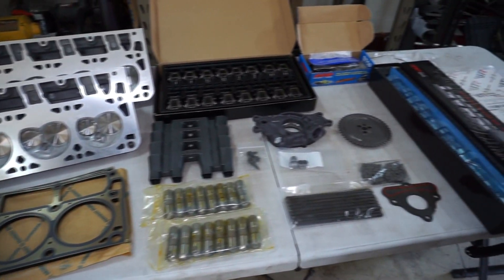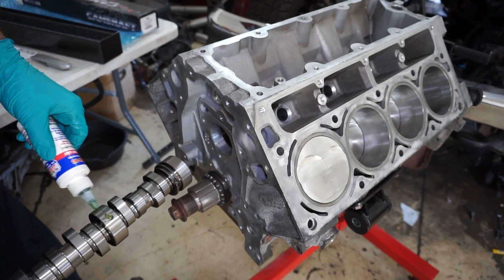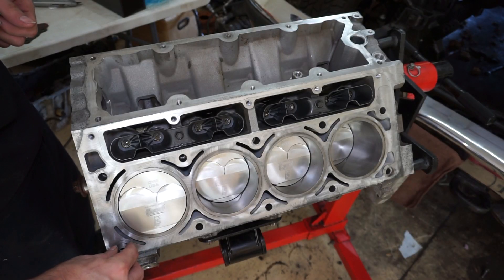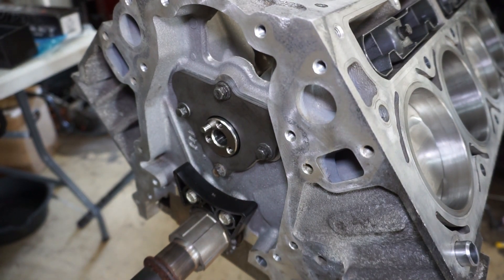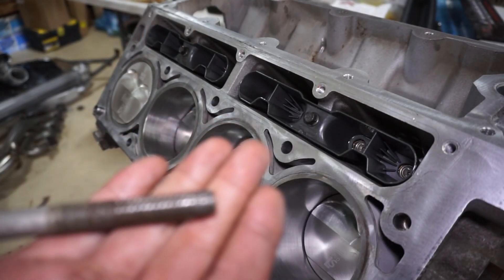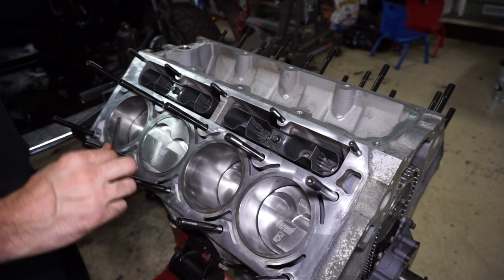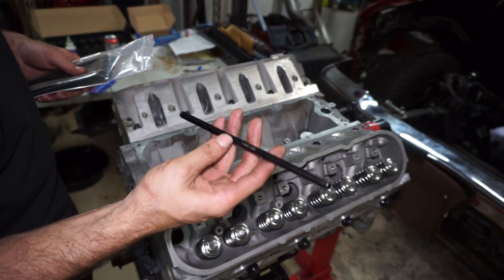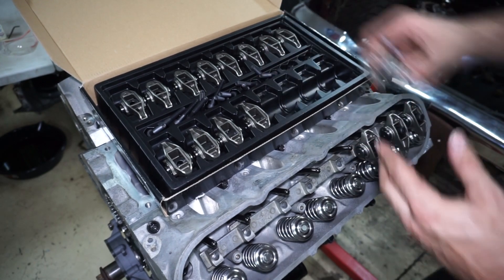Assembling Summit PRO LS 5.3 Ported Heads BTR Stage 2 Twin Turbo Cam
Assembling The Summit Pro LS 5.3 using and L33 block BTR stage 2 twin turbo cam and ARP Head studs. Heads Ported By HeadFlowInc on youtube.